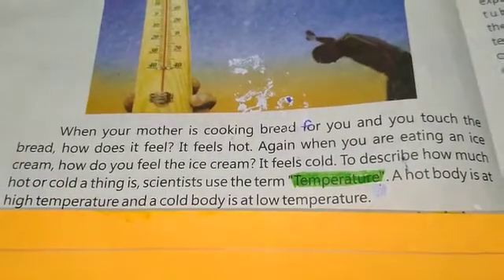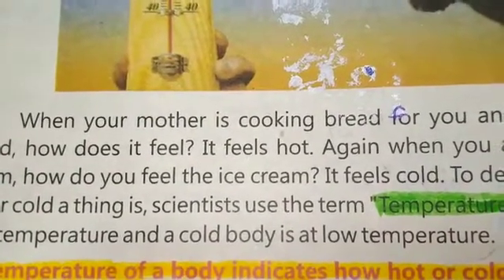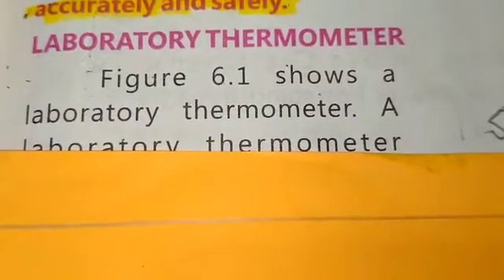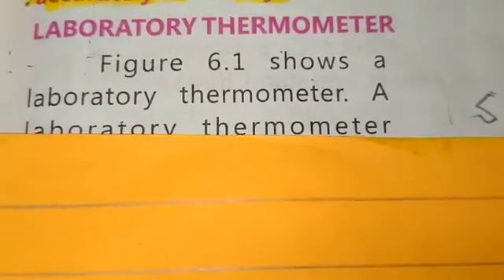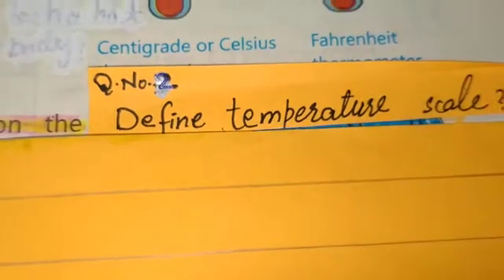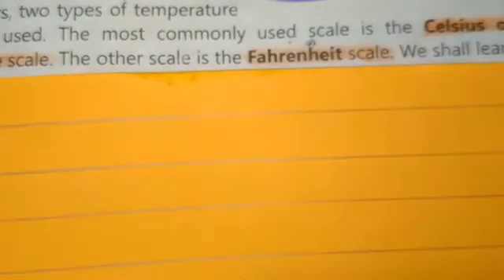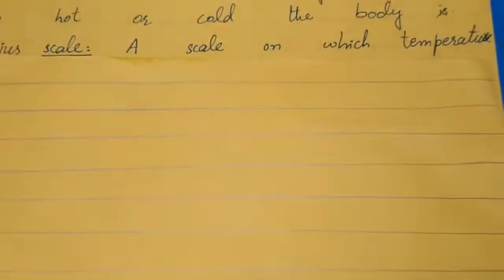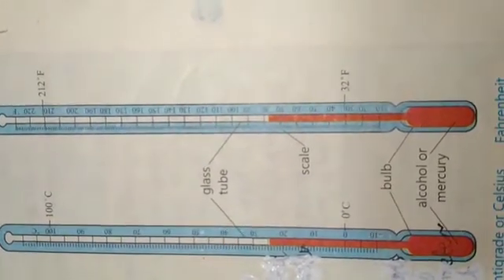Grade 4 :Science;Chapter No.6 Exercise Question No.6.3